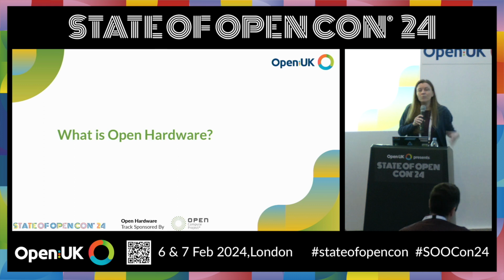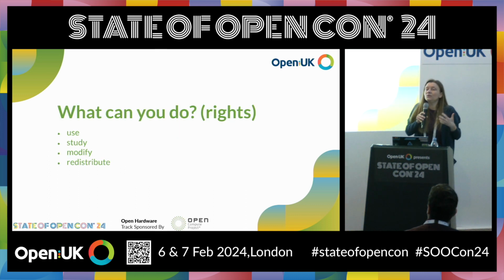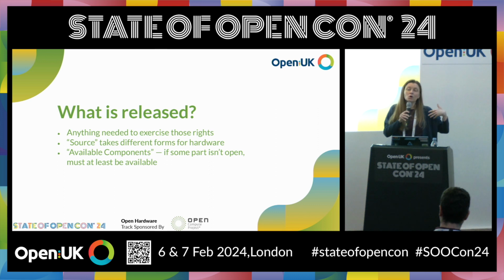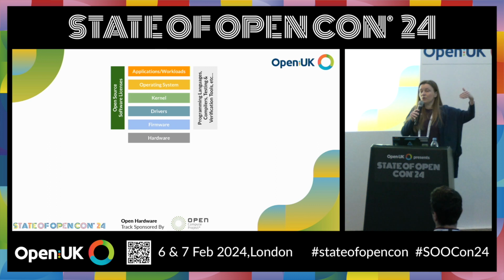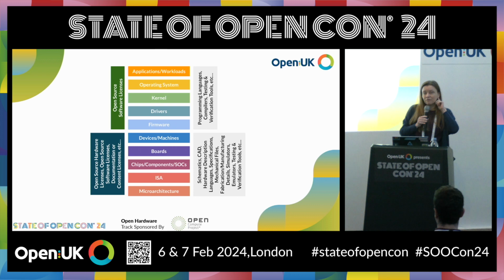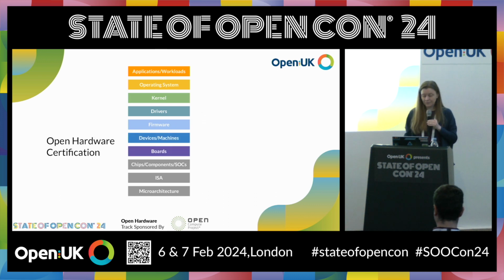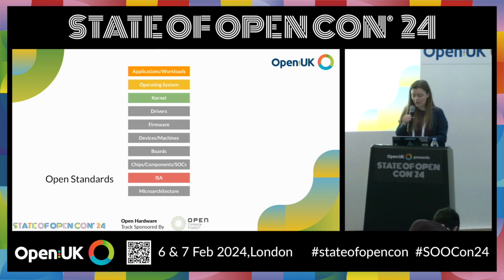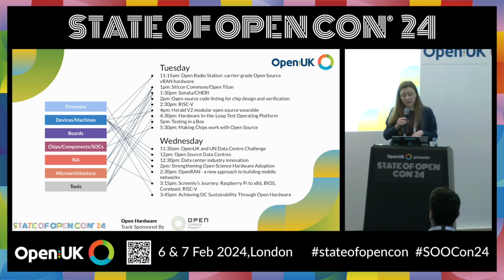Open Hardware, Open Silicon, Open Firmware, and beyond | Allison Randal